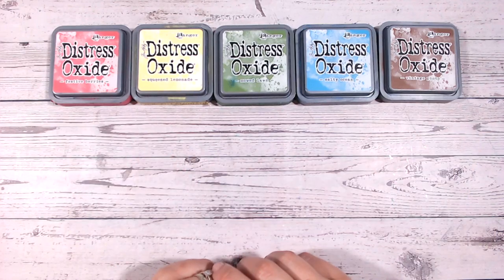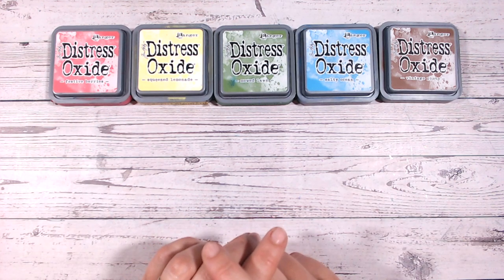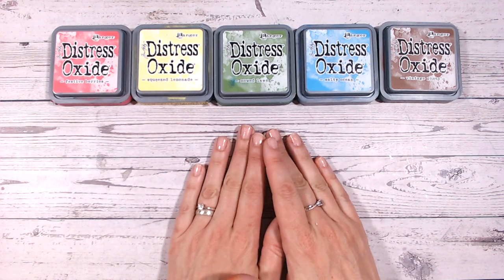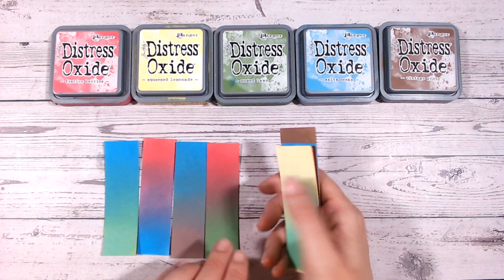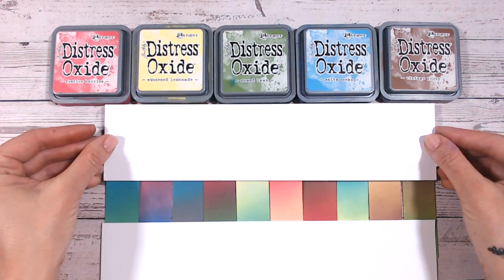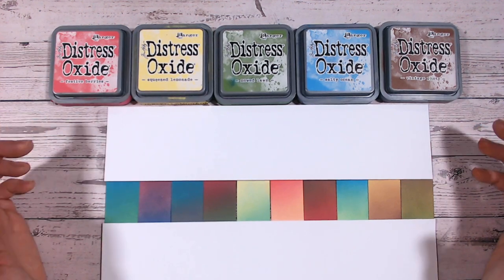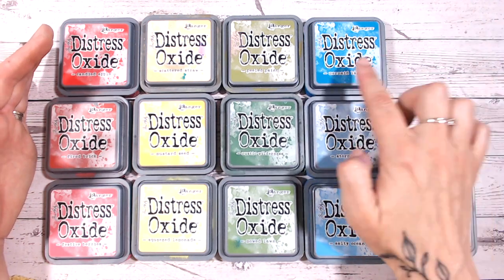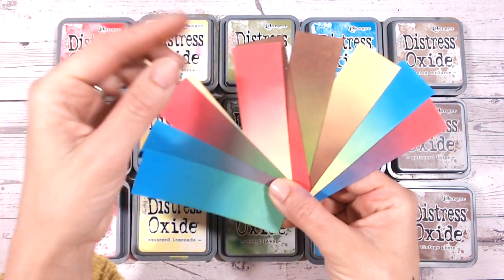Which Distress Ink & Oxide Colours To Buy First 🎨 A Beginner's Guide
This tutorial will help you decide which Ranger Tim Holtz Distress ink pad colours to invest in first, as a beginner to blending inks.

These colour choices are, in my opinion, the first few that you can make a range of colour blends from, and subscribe to my channel to see many ore Distress Ink and Oxide tutorial videos.